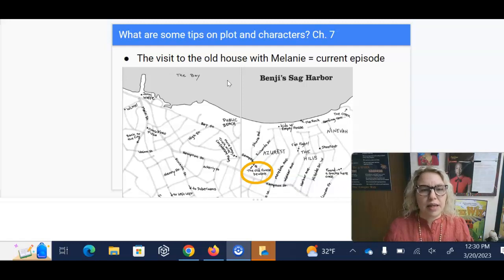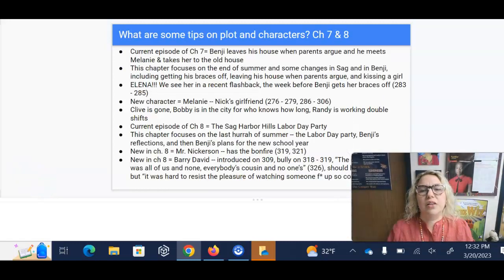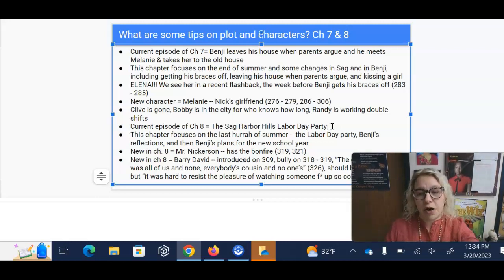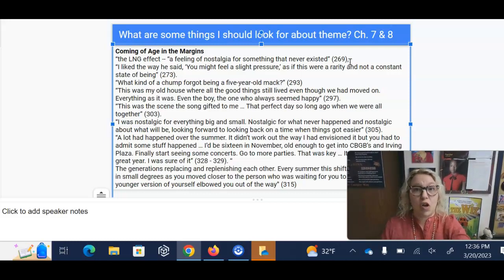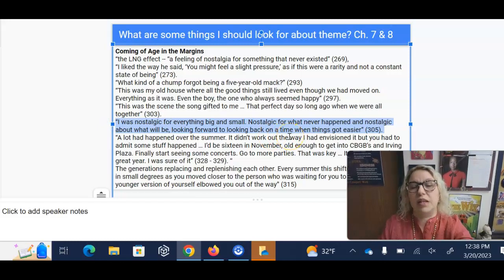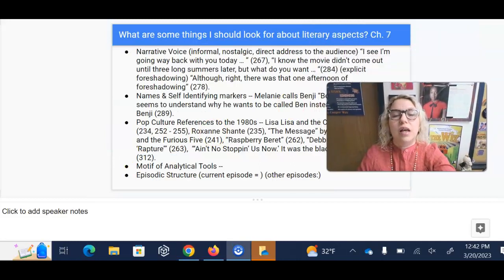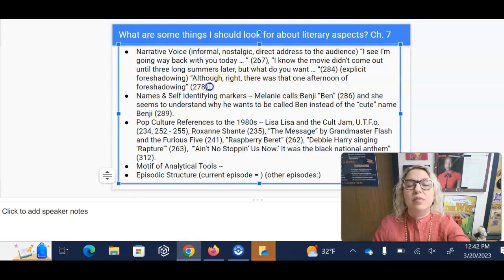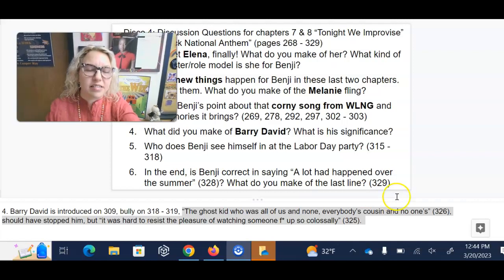5.7 Discussion Alternative